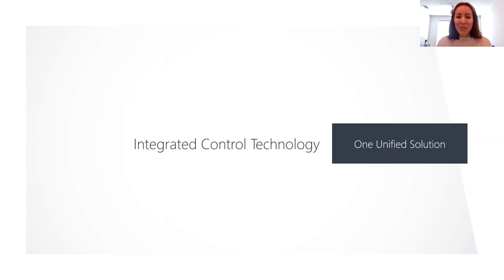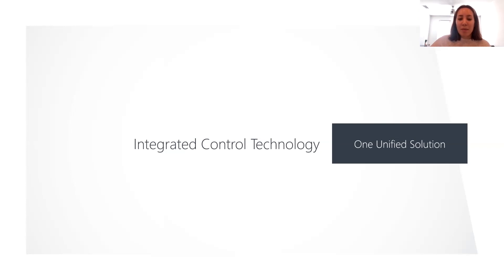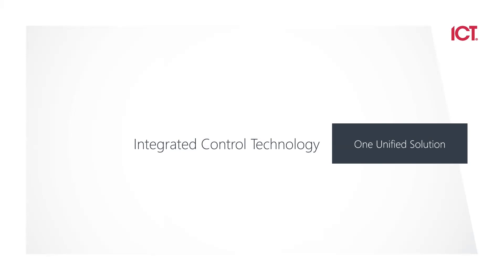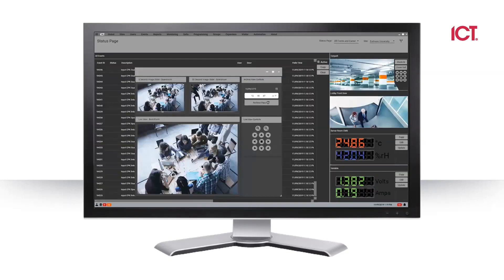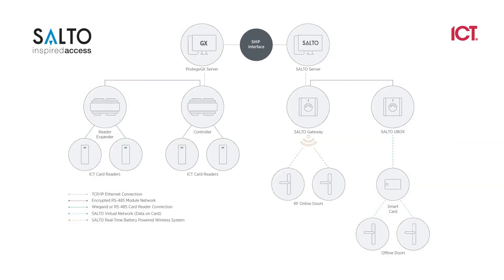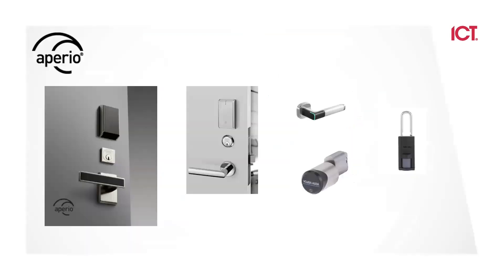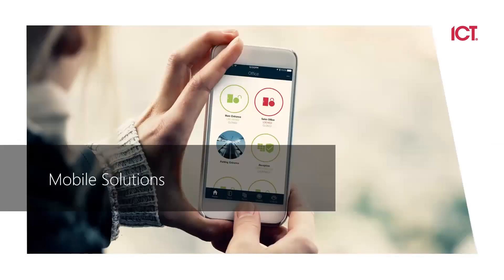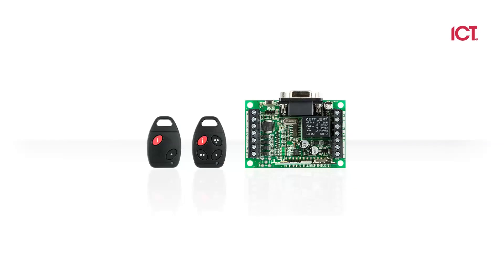ESA Webinar: Complete multi-family apartment access and security solutions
With the growing population demand of cities, analysts estimate that 4.6 million apartment units need to be built across the United States alone. Managing visitor access for hundreds of people in apartments or condos can be simplified by using a unified ICT solution. Join Scott Black as he demonstrates the power of a truly unified solution for access control, intruder detection, entry management, elevator control and surveillance Protege is a powerful platform, capable of scaling from a multi-tenant apartment, right through to a multi-tower condominium. With third party integrations available, Protege is all you need to offer an unparalleled experience to building occupants, visitors and building management.